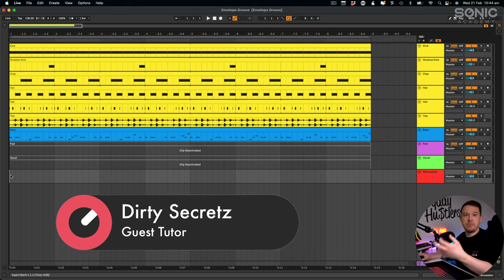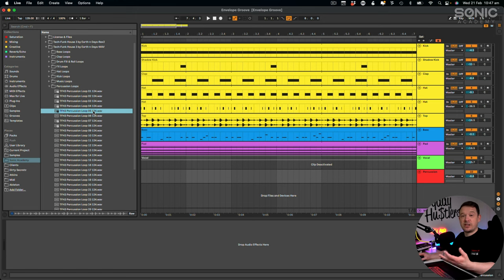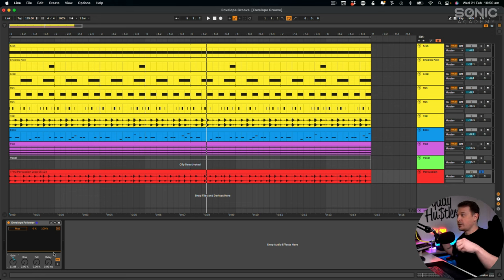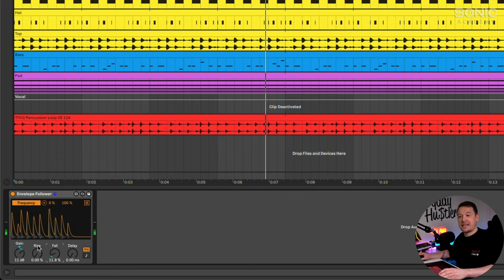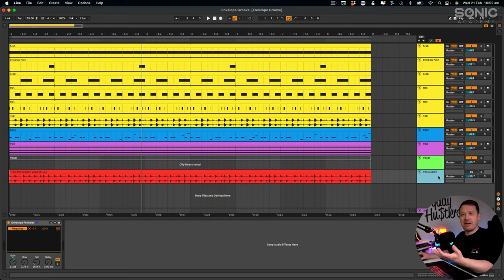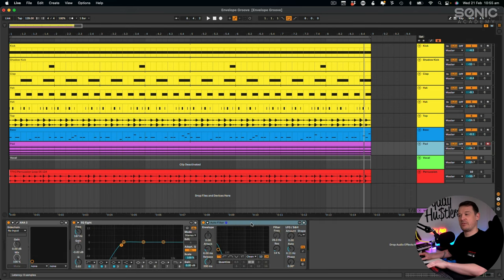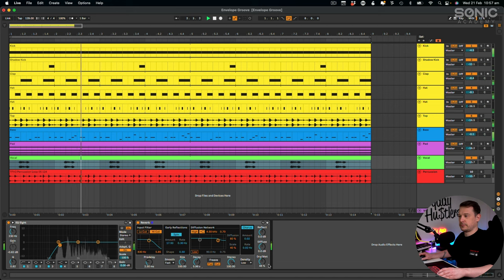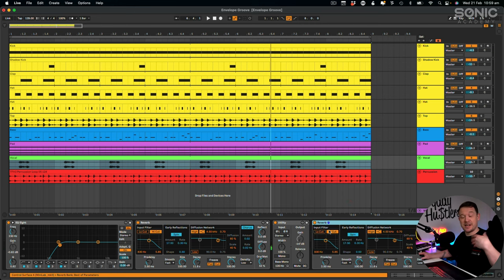House Groove with Envelope Follower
Richie, aka Dirty Secretz shows us a cool tip using Ableton's Enevlope Follower plugin to spice up any element in your creation, whether it be a pad or vocal, to groove along with the track.

Once set up, you can drag in any percussive groove, tweak to taste, and get your different elements to 'copy' the rhythm to get an instant bounce to your track.

00:00 - Introduction
00:22 - Initial Loop
00:59 - Pad
01:26 - Percussion Loop
02:06 - Adding Envelope Follower
02:38 - Increasing Envelope Follower Gain
03:00 - Mapping to an Auto Filter Frequency
03:48 - Result
04:06 - Tweaking Envelope Follower Parameters
04:52 - Result with Other Elements
05:37 - Reversing Envelope Follower
07:18 - Mapping to Other Parameters
08:13 - Vocal Example
08:58 - WARNING!
10:10 - Multiple Mapping
11:45 - Changing the Percussion Loop
12:40 - Conclusion